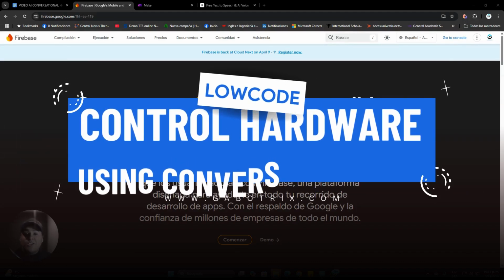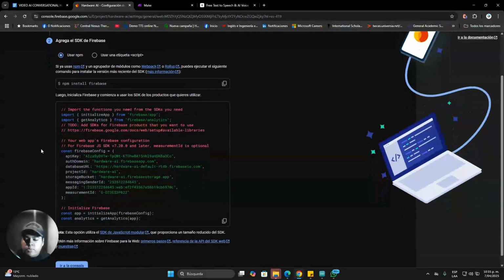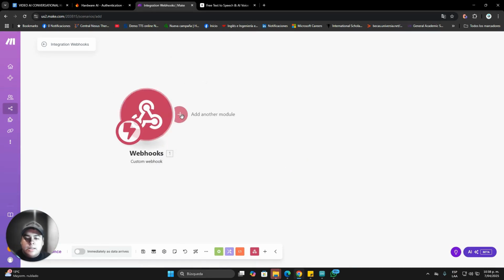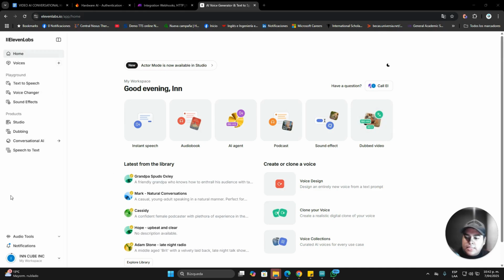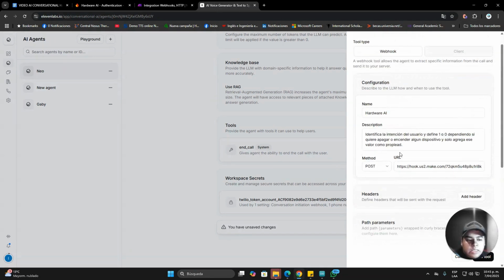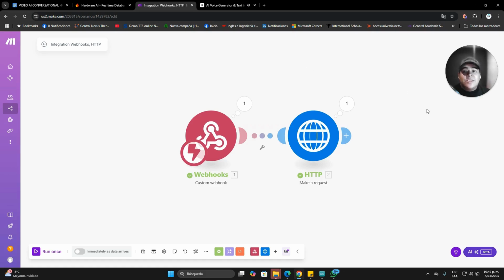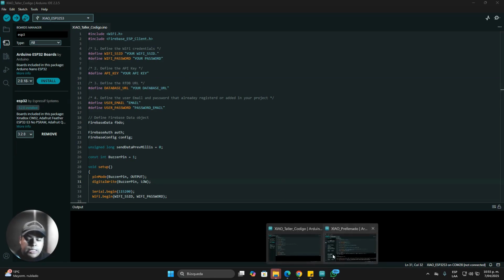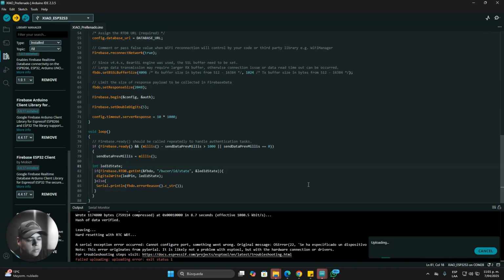Build a Lowcode Voice-Controlled IoT System with ElevenLabs, Make & ESP32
In this tutorial, I’ll show you how to create a voice-controlled automation flow using ElevenLabs, Make.com, Firebase, and a Seeed Studio XIAO ESP32S3.

You’ll learn how to:

- Transcribe and detect intent with ElevenLabs’ real-time voice AI

- Trigger custom no-code flows in Make.com

- Send dynamic data to Firebase

- Control physical devices like relays, buzzers, and LEDs using the ESP32S3

This is a perfect intro project for those looking to combine AI + IoT + automation with no complex coding. ⚡